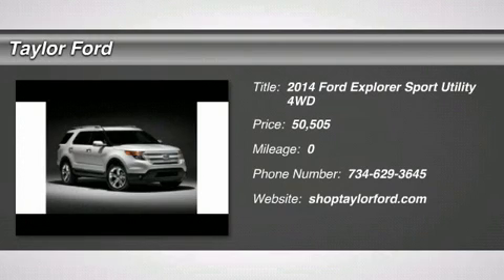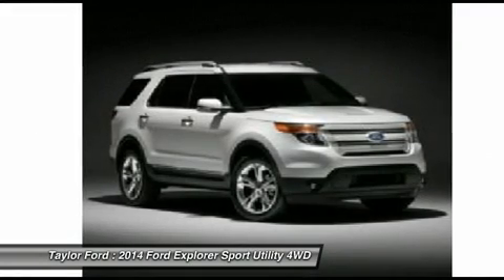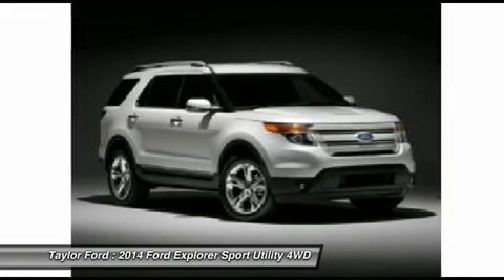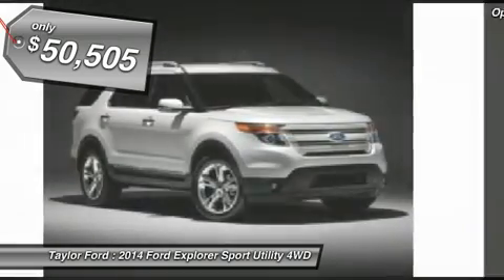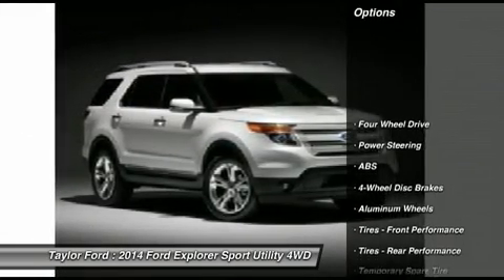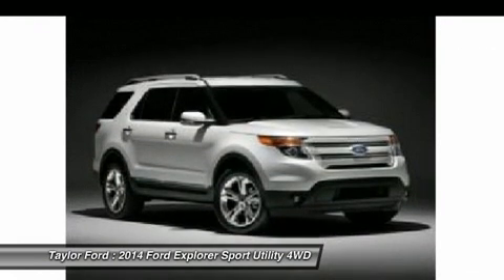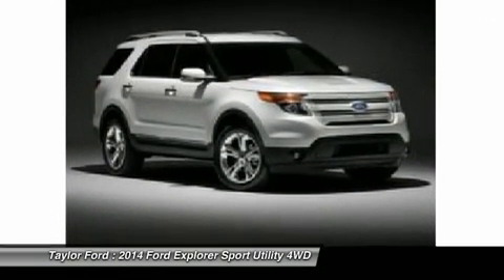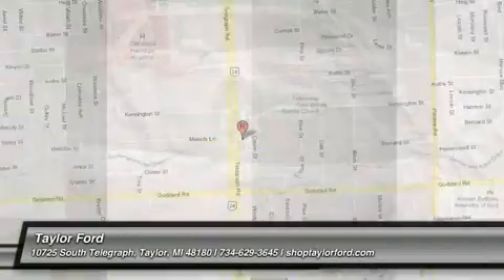2014 FORD EXPLORER Taylor, MI IP-A12568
2014 FORD EXPLORER Taylor, MI
Stock# IP-A12568

Taylor Ford
10725 South Telegraph